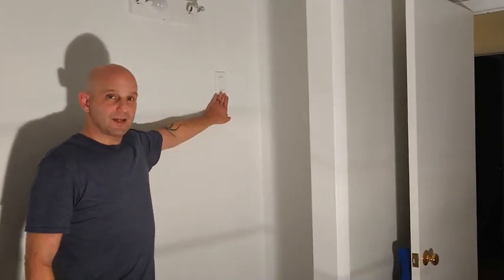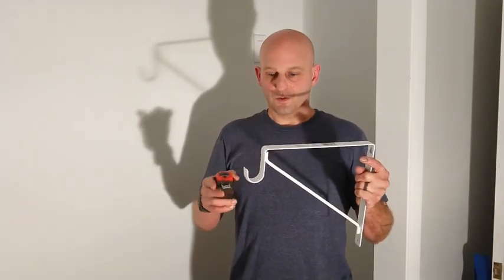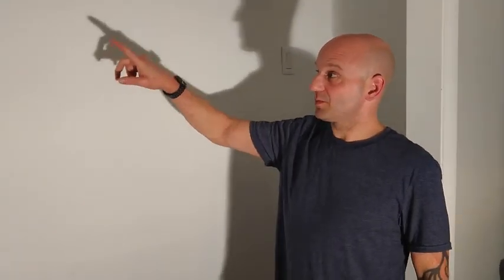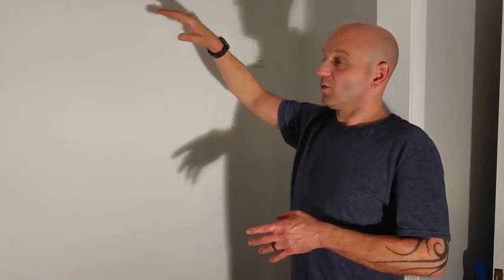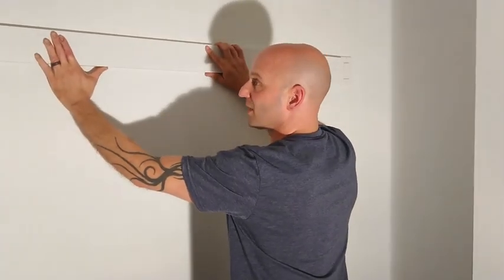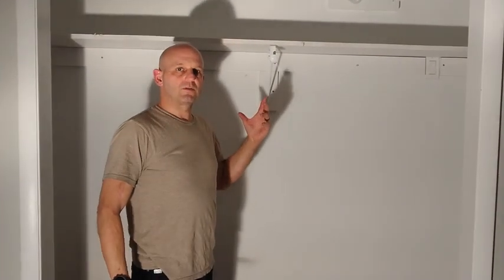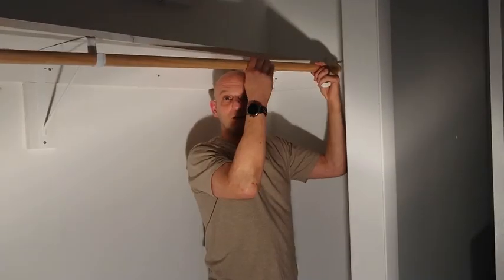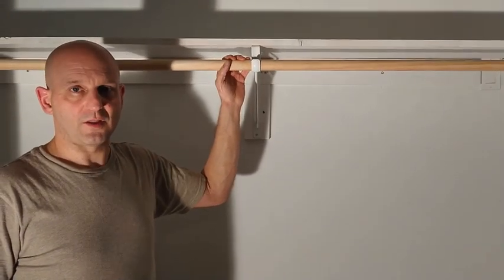Installing a closet rod and shelf